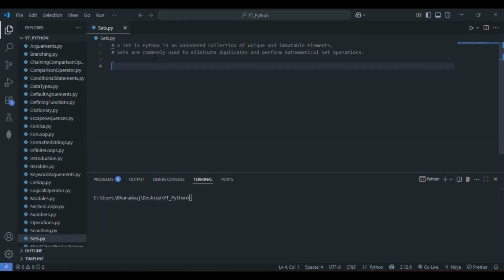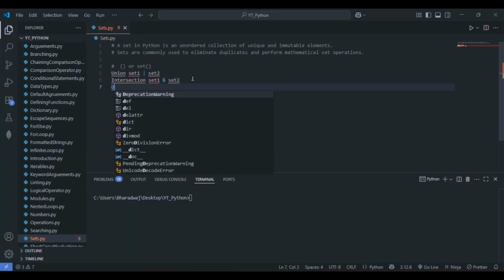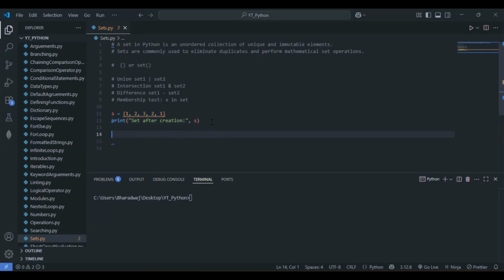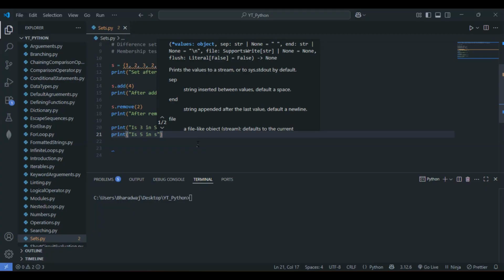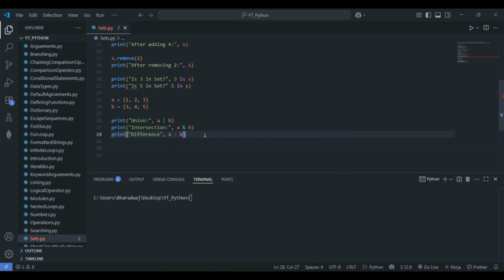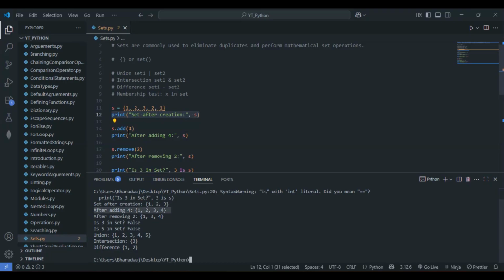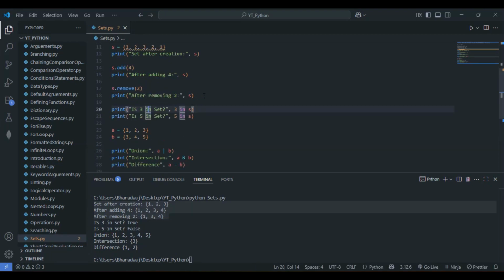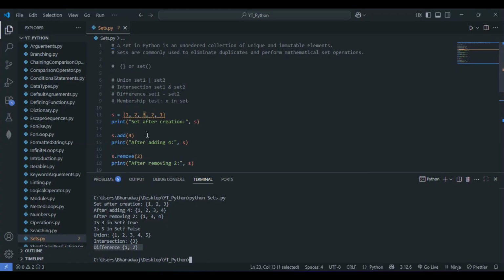40. Sets in Python